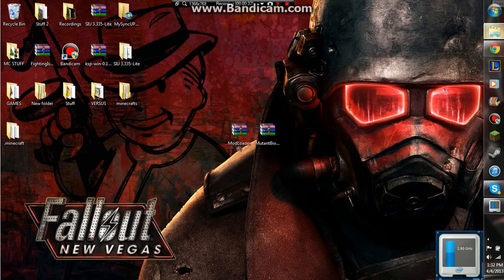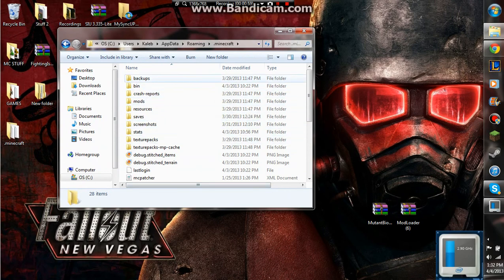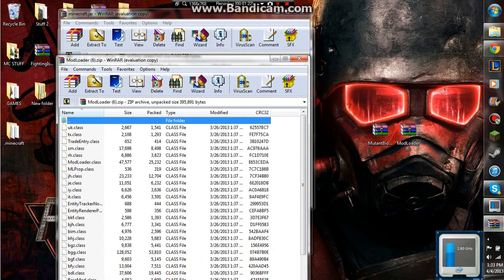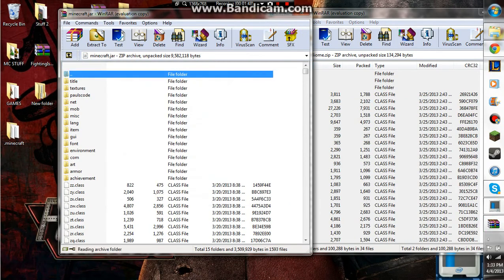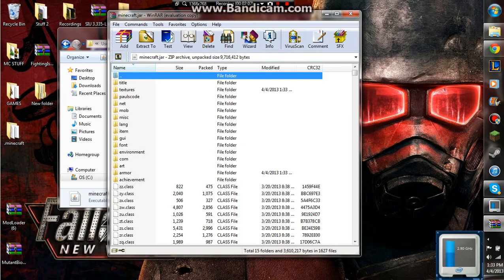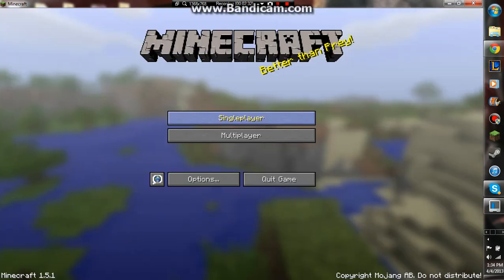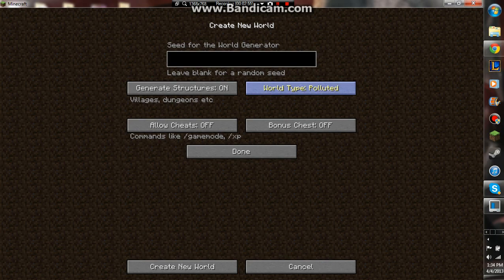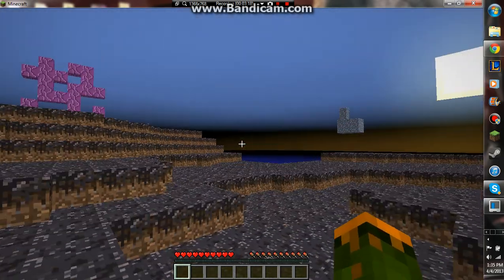Minecraft: How to Install Mutant Biomes Mod! *outdated D:*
Hello, gamingpanda Kaleb here with a tutorial of how to install the Mutant Biomes mod for Minecraft!